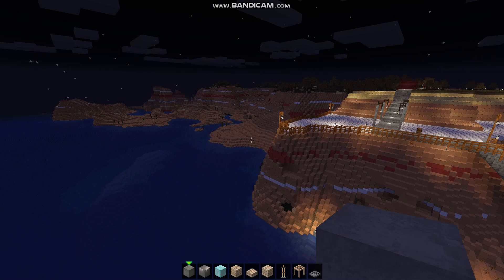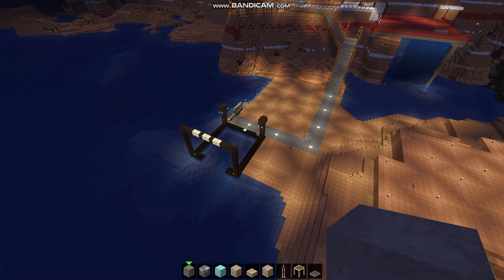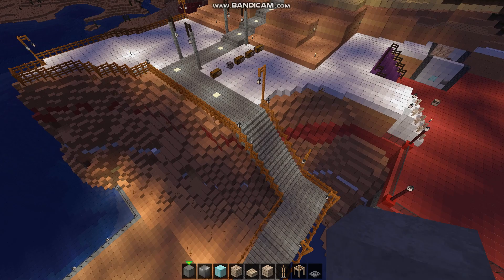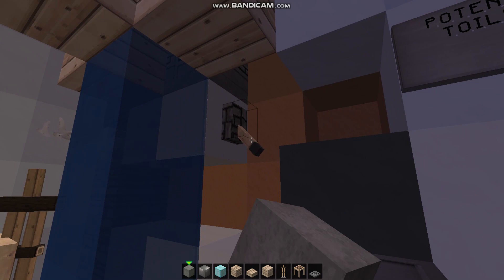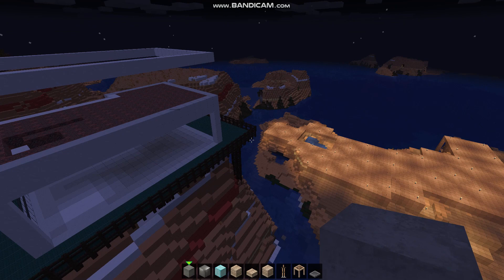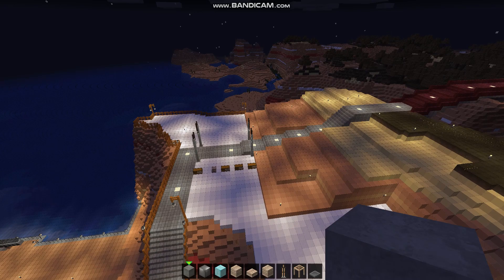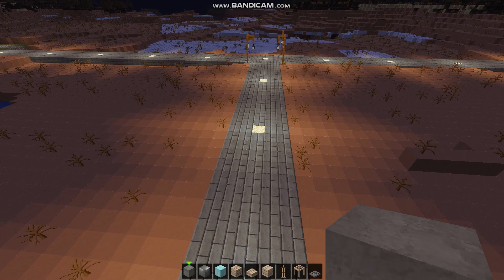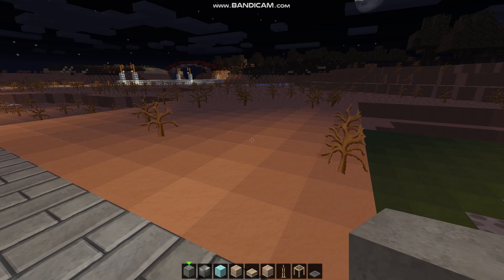Juliette Plays Minecraft: I'm Back!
It's been about five years since I played Minecraft seriously. I played realms a little bit, but there wasn't enough control. My husband Joe and I just set up our own server and we're looking to build a community for our friends! Enjoy the tour...more to come!